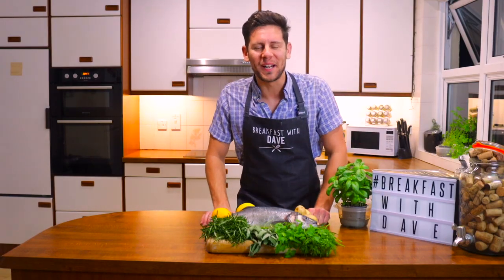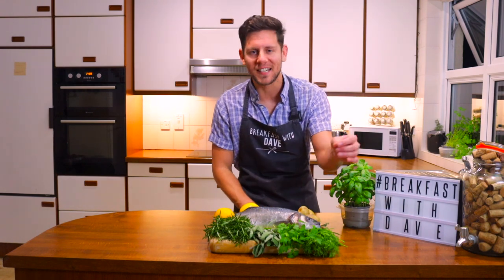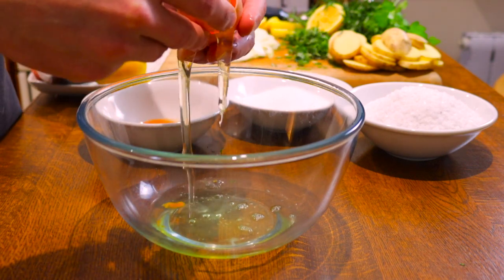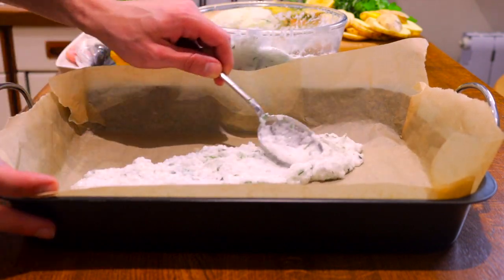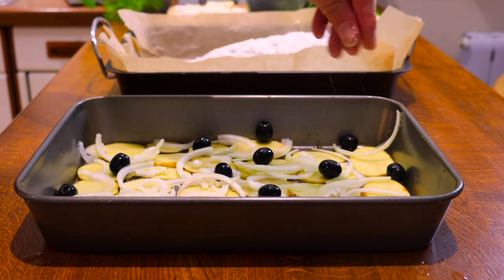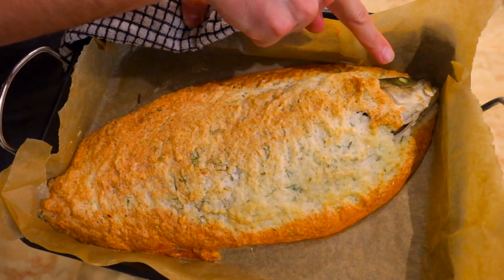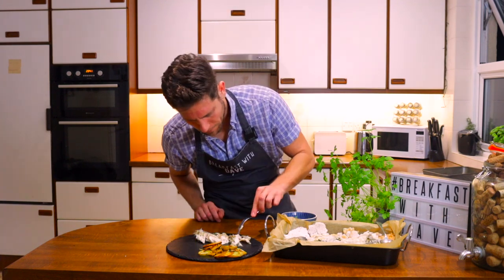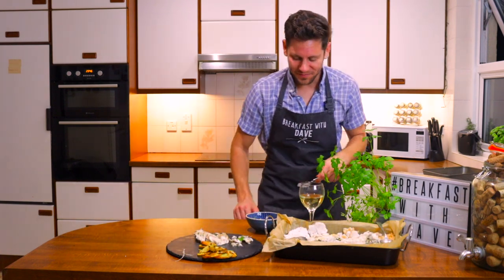How to Make SALT BAKED SEA BASS | Moist and Buttery Flesh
Salt baked sea bass is a simple dish with unbelievable results. The thick salt coating will help the fish cook evenly in the oven and locks in the moisture, making the end result a perfectly seasoned fish which is delicate and buttery.

 Watch our video and follow the 5 easy steps below to make this at home for your friends and family.

Ingredients:

Servings: 2 portions

For the fish:

1 Seabass weighing roughly 800g – cleaned and gutted
500g Rock salt
400g Table salt
3 Egg whites – whisked
Herbs: Sage, Thyme, Parsley, Dill, Bay leaves, Rosemary – all chopped finely
1 Garlic clove – chopped finely
2 Lemons – 1 grated and 1 sliced

For the potatoes:

Olive oil
300g Potatoes – chopped into thin slices
1 Onion – chopped into rings
Black olives
A dash of white wine
Salt
Rosemary

Step One: The Herbs

To begin preheat your oven to 200 degrees. Mix together all the chopped herbs, the zest of 1 lemon and your finely chopped garlic. Take a heaped tablespoon of your blended herb mix and spread it across the inside of the fish belly.

Step Two: The Salt Mix

Separate 3 eggs reserving only your egg whites. Using a large mixing bowl whisk your egg whites, until they are form stiff peaks. Add in the remaining the herbs and stir until all combined. Mix in the rock salt and then the table salt. You want the mixture to resemble wet sand. If you think it is too dry add another whisked egg white or a little water to moisten it. Alternatively if the mixture is too wet add a little more salt.

Step Three: The Fish

Line you baking dish with baking paper and create a smooth layer of salt mixture for the seabass to lay on. Place the fish the salt base and add a couple of slices of lemon inside the fish. Spoon the remaining salt mix on top of the fish. Using your hands mould the salt around fish so it surrounds and covers the fish.

Step Four: The Potatoes

Drizzle oil on the bottom of another baking dish and lay the slices of potatoes on top. Place your chopped onion and black olives over the potatoes. Add a slash of wine, season with salt and place a couple of sprigs of rosemary on top and then get them in oven.

Step Five: The Cooking

In your preheated oven cook the potatoes for 40 minutes and the sea bass for 30 minutes. Once ready fillet the fish and serve.

Now it’s time to tuck in and enjoy!

My KIT for Cooking:

Tefal 32cm Frying pan
Tefal 28cm Wok
Wood Chopping Board
Kitchen Tongs
Wooden Spoon

My KIT for Filmmaking / Photography:

Canon 90D
RODE Wireless Microphone
Raleno Softbox
Endurax Tripod

Tunes:

Wonki - Deep Ocean
Mona Wonderlick - Golden